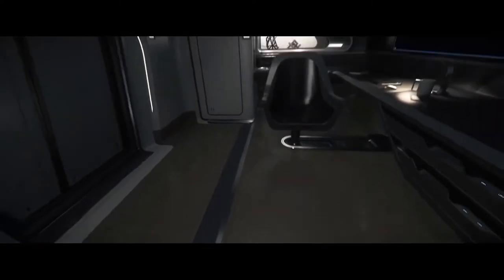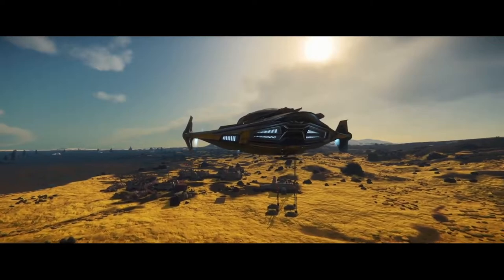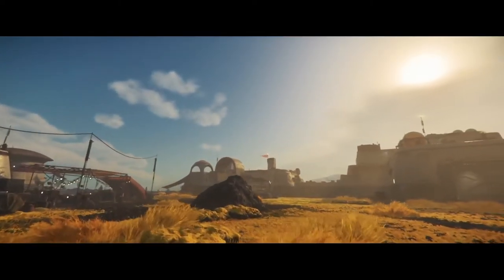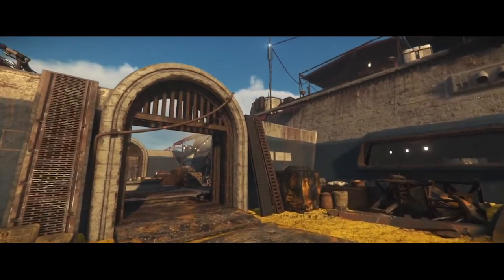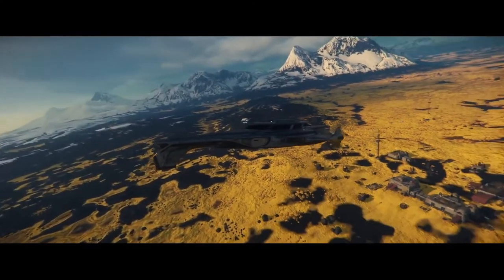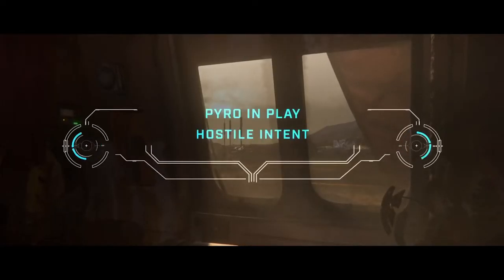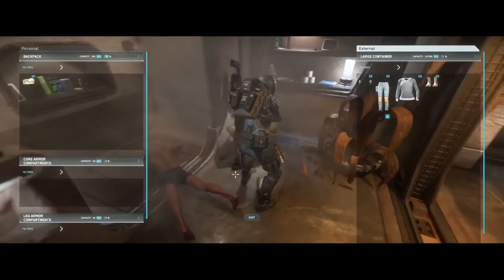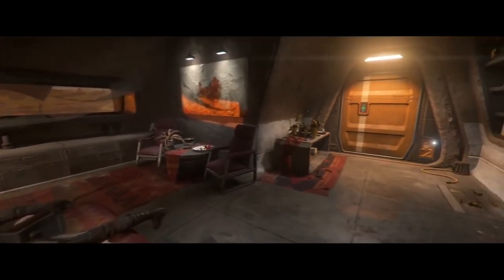CitizenCon 2951 - Pyro 3 Gameplay Walkthrough 2021 - Star Citizen.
here it the first view of the Moon "pyro 3"
⭐ - Like my facebook page for video updates(I actually check this one often)